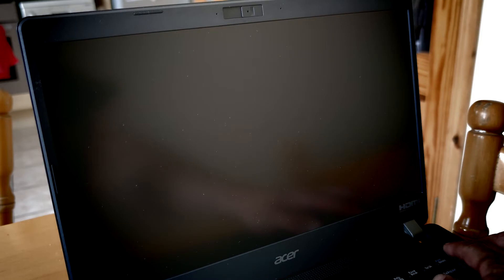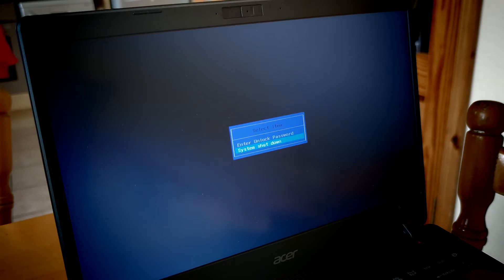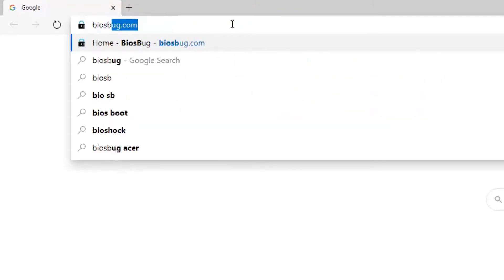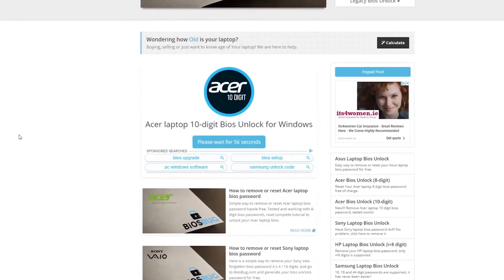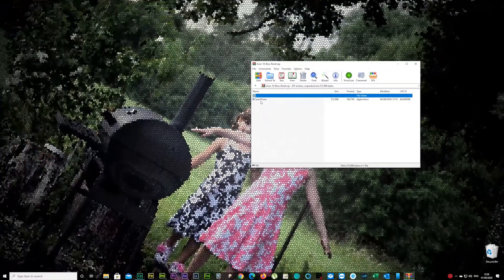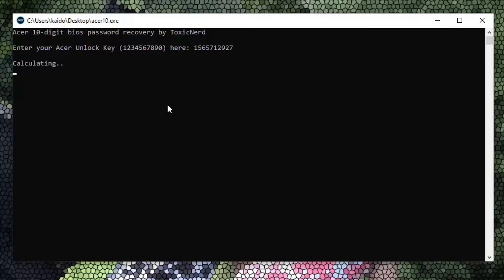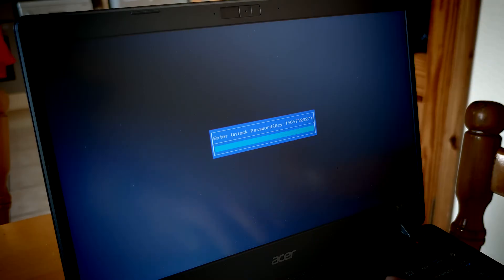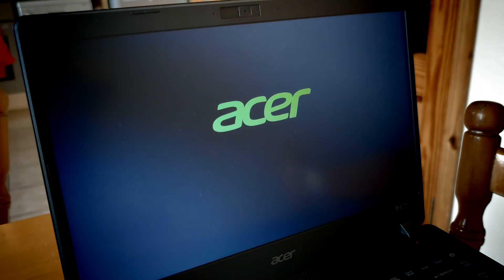Another way to remove or reset Acer laptop 10 digit bios password - Tested Working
Here it is... Another way to remove your Acer laptop 10-digit bios password!!
This was actually requested a while ago and could be useful for people with no stable internet connection.
Works offline.. On laptop or PC running Windows operating system.